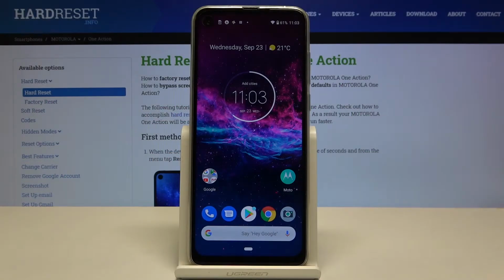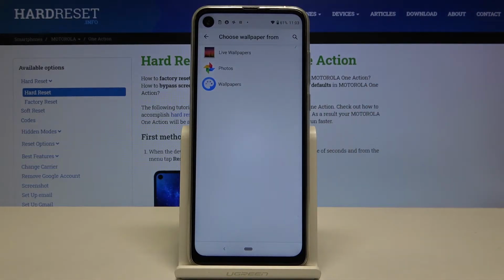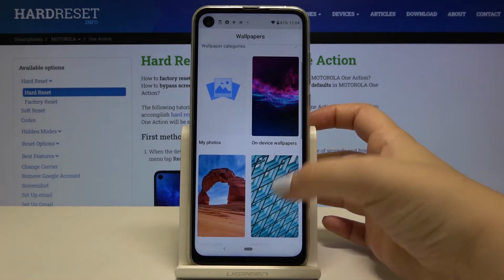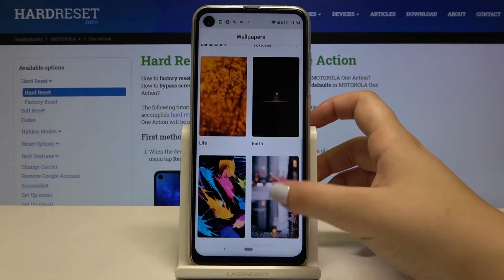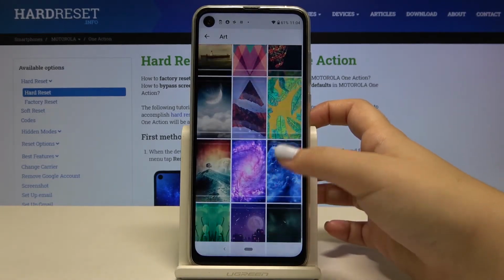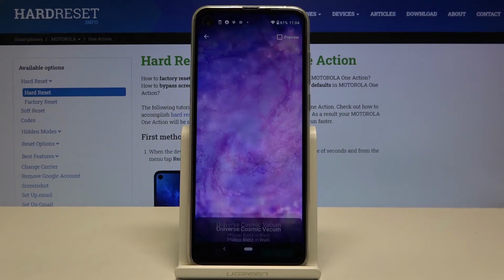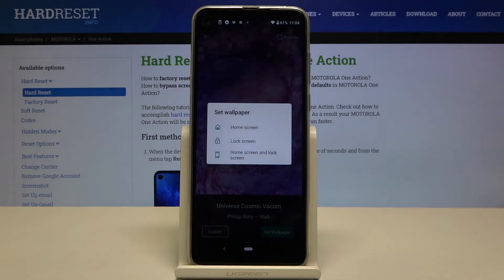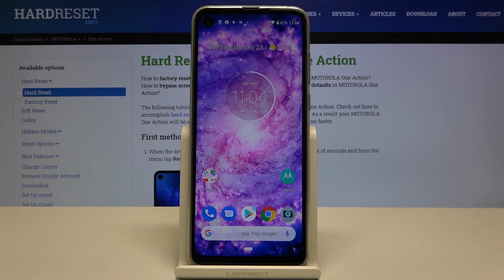Hot to Change Wallpaper in MOTOROLA One Action – Set Up Display Look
Discover more about MOTOROLA One Action:
In this video guide we are presenting the best way to set up a new wallpaper in your MOTOROLA One Action. If you need help in changing home screen in you MOTOROLA device, follow the instructions above. Find out how to update it easily, whenever you want to. Visit our HardReset.info YT channel and get for more useful tutorials to MOTOROLA One Action.

How to choose wallpaper for MOTOROLA One Action? How to set up wallpaper in MOTOROLA One Action? How to change the wallpaper in MOTOROLA One Action? How to change home screen in MOTOROLA One Action? How to change lock screen in MOTOROLA One Action?